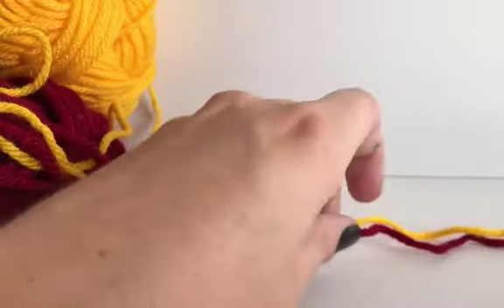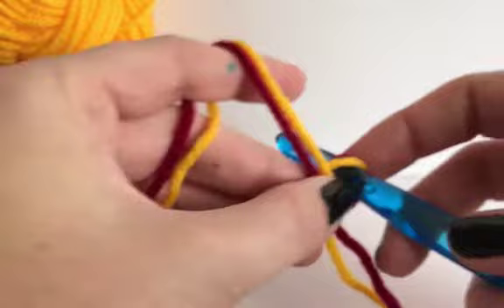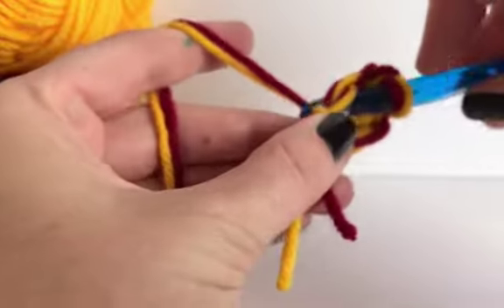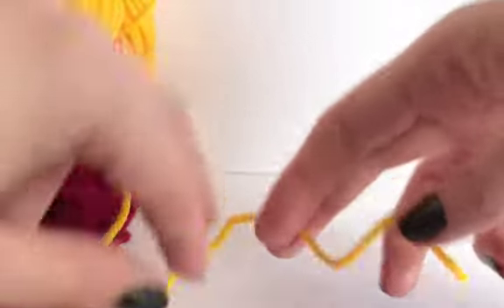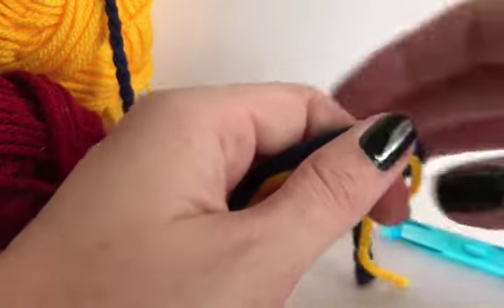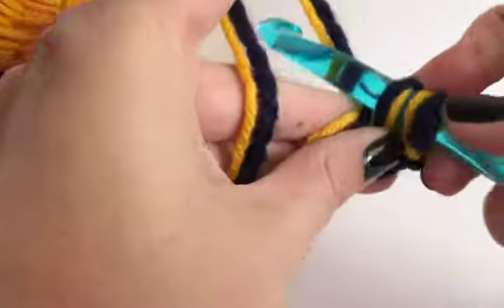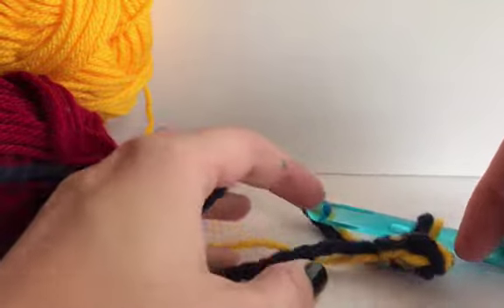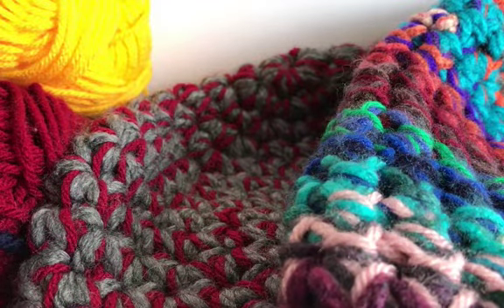How to crochet with a double strand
I love the look and feel of crocheting with 2 strands of yarn at once. You can make really cool color combinations. And the beanie ends up thicker and warmer than if you had just used one strand!

Patterns from this video:

Cranberry Crush Beanie

Scrap Yarn Beanie